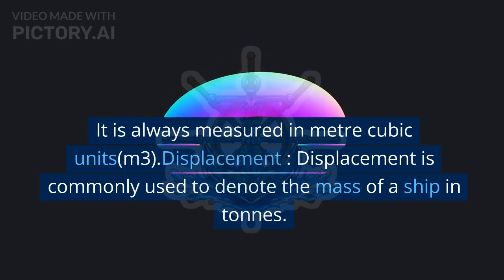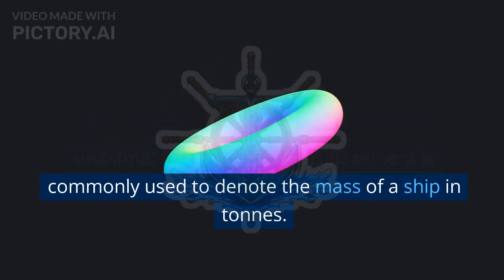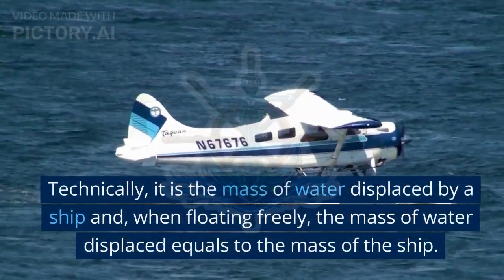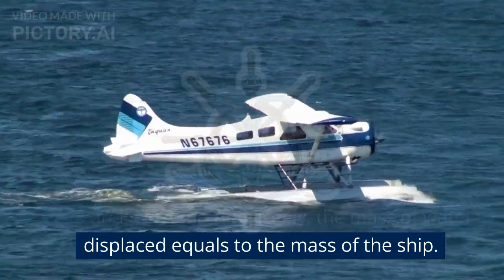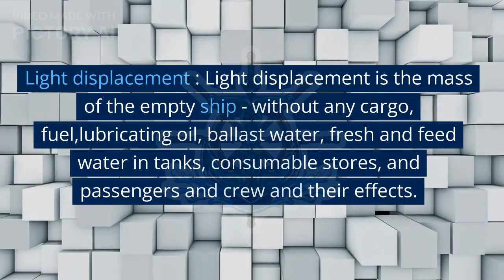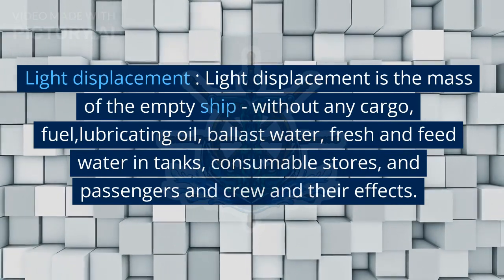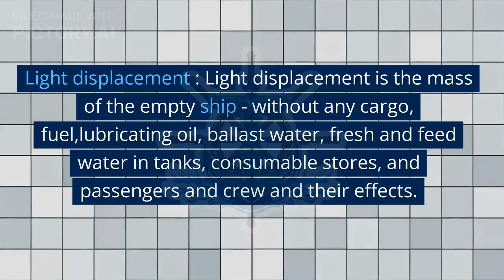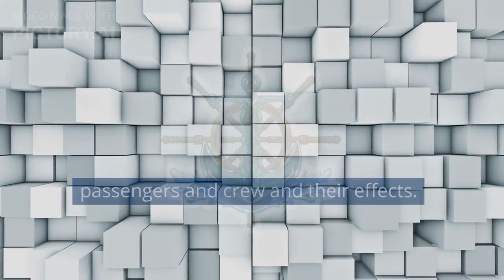BASIC TERMS IN SHIP STABILITY